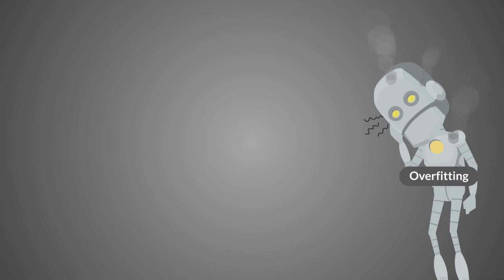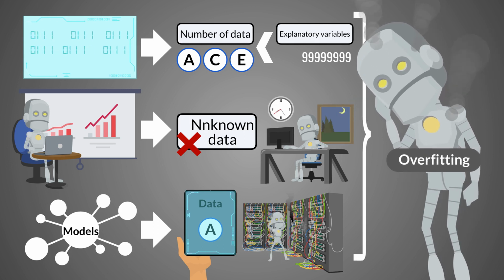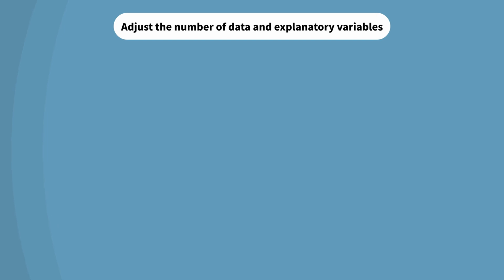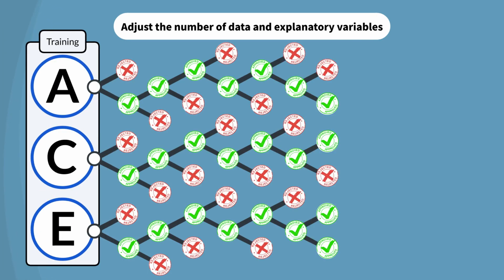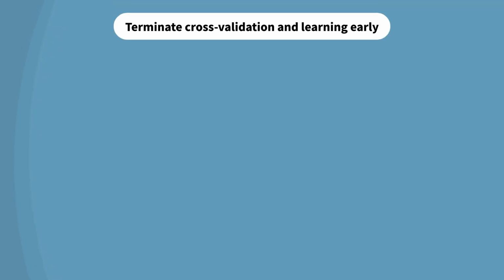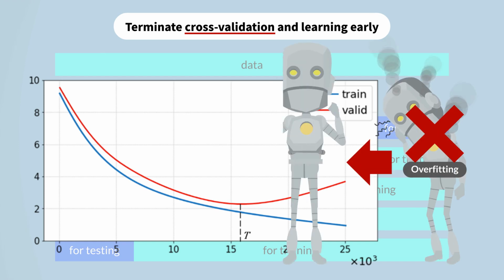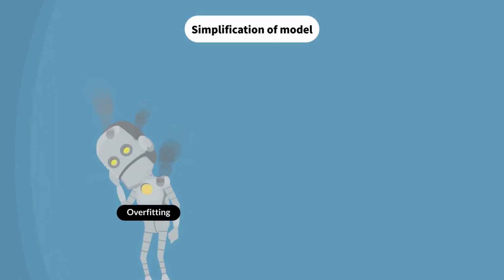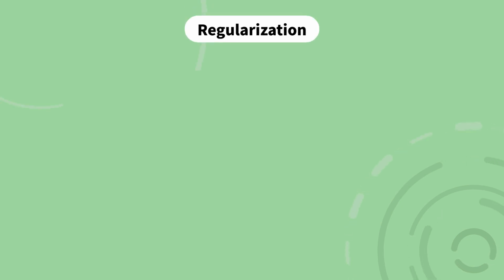Overfitting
This is the channel of NRI Data Science Laboratory.
NRI will promote data science across the organization and engage in activities that will lead to changes in society and business from the three perspectives of "aggregation and sharing of know-how related to data science," "development and utilization of human resources," and "basic research on data-enabled business.